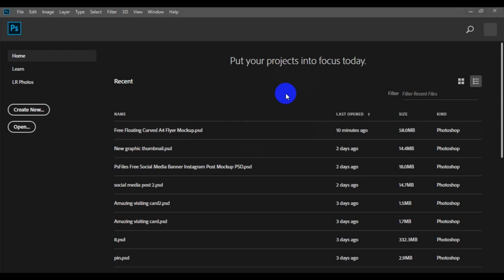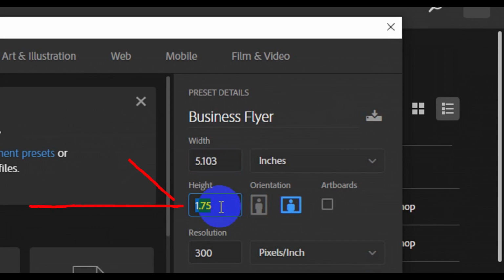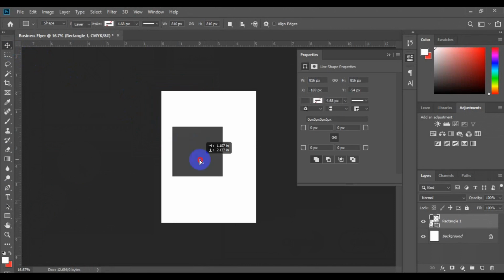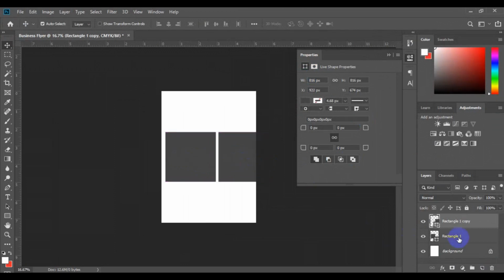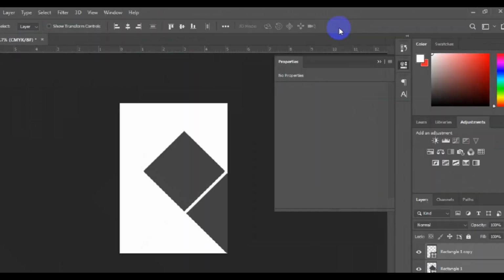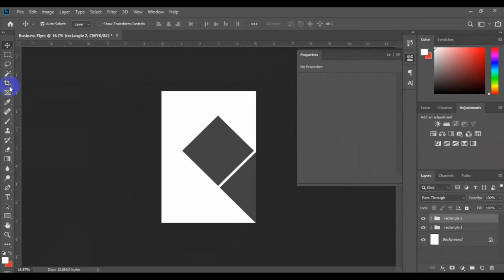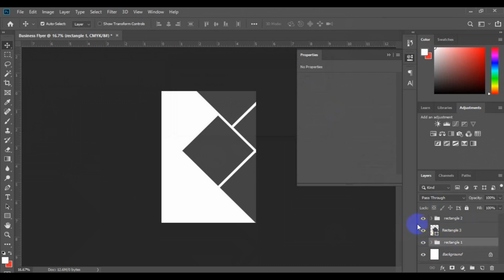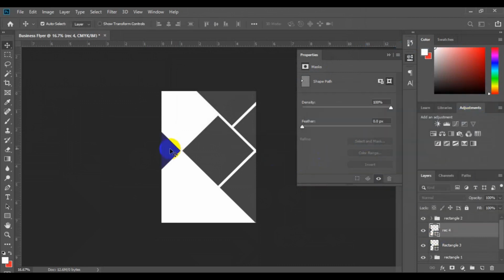how to create travel business flyer in Photoshop